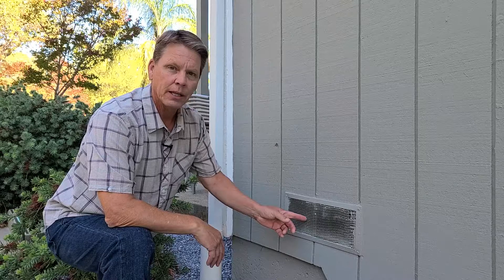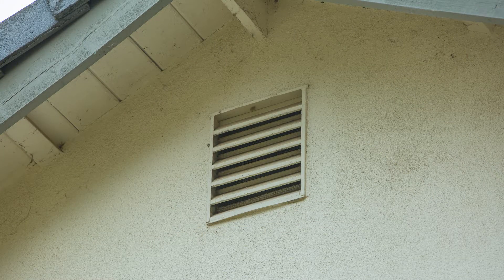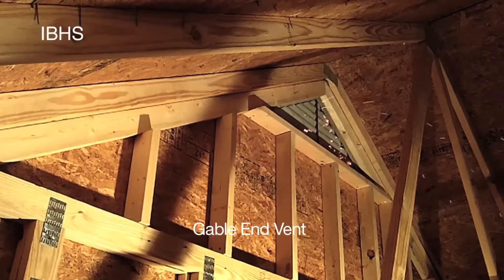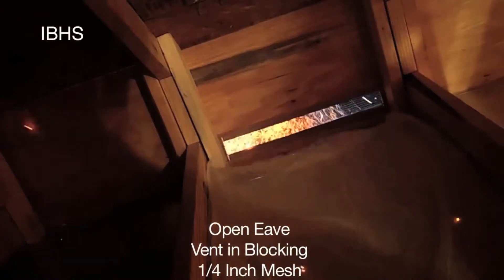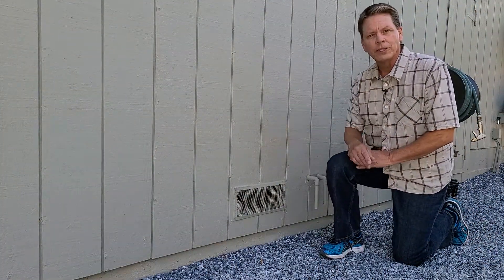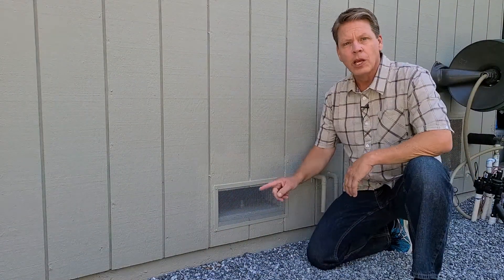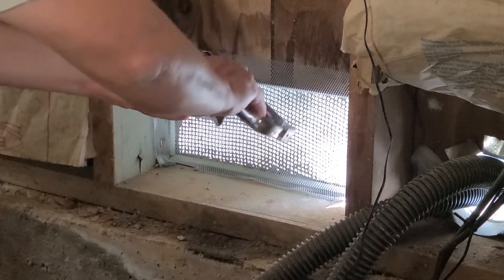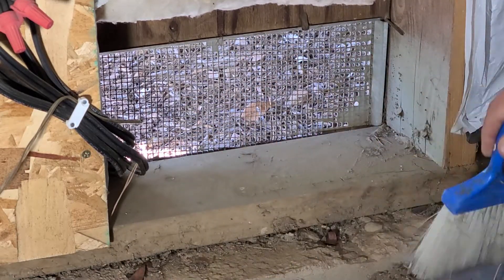Hardening Your Home - Vents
Older style attic and foundation vents may allow wind driven burning embers to enter into a home's structure, causing it to burn from the inside out.  This video will discuss this situation and demonstrate solutions for hardening your vents to better resist wildfire.

Lakehills Fire Safe Council
El Dorado Hills, California